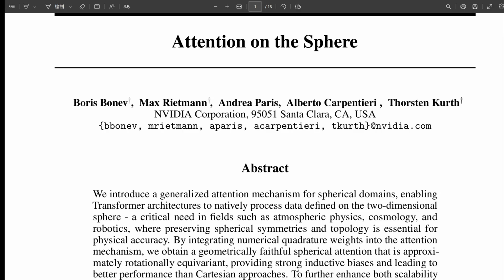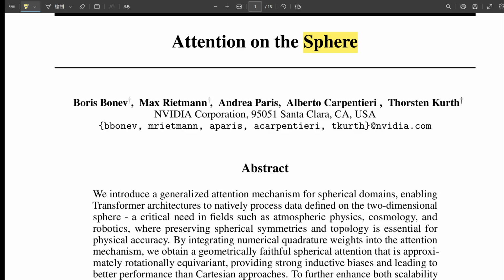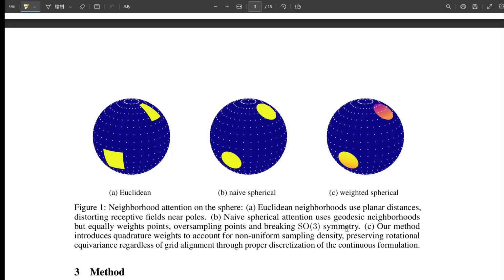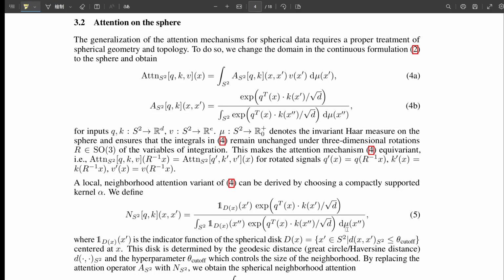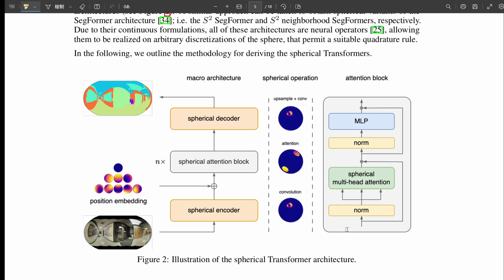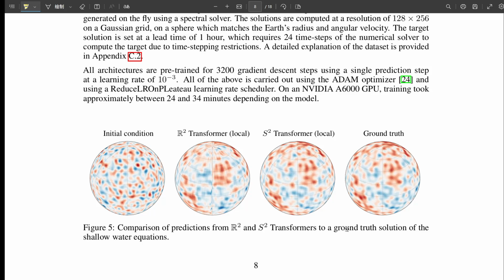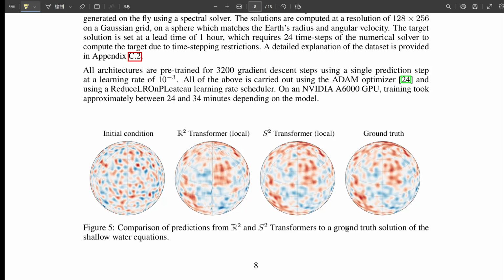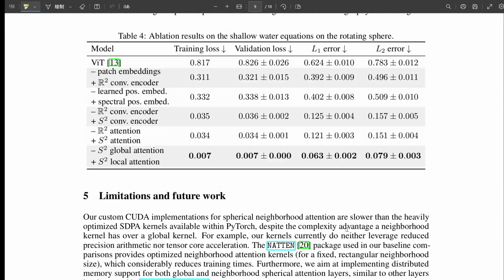Attention on the Sphere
Boris Bonev, Max Rietmann, Andrea Paris, Alberto Carpentieri, Thorsten Kurth

We introduce a generalized attention mechanism for spherical domains, enabling Transformer architectures to natively process data defined on the two-dimensional sphere - a critical need in fields such as atmospheric physics, cosmology, and robotics, where preserving spherical symmetries and topology is essential for physical accuracy. By integrating numerical quadrature weights into the attention mechanism, we obtain a geometrically faithful spherical attention that is approximately rotationally equivariant, providing strong inductive biases and leading to better performance than Cartesian approaches. To further enhance both scalability and model performance, we propose neighborhood attention on the sphere, which confines interactions to geodesic neighborhoods. This approach reduces computational complexity and introduces the additional inductive bias for locality, while retaining the symmetry properties of our method. We provide optimized CUDA kernels and memory-efficient implementations to ensure practical applicability. The method is validated on three diverse tasks: simulating shallow water equations on the rotating sphere, spherical image segmentation, and spherical depth estimation. Across all tasks, our spherical Transformers consistently outperform their planar counterparts, highlighting the advantage of geometric priors for learning on spherical domains.